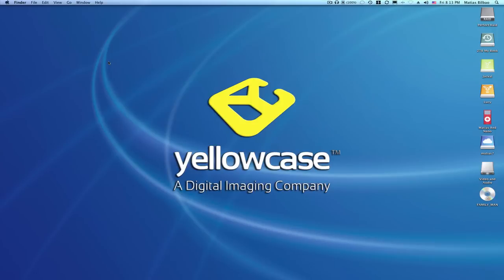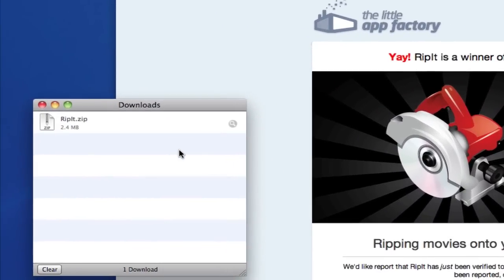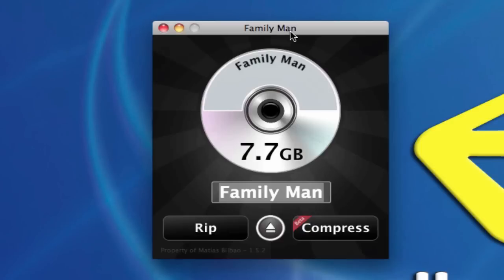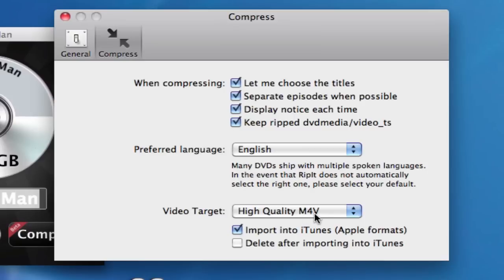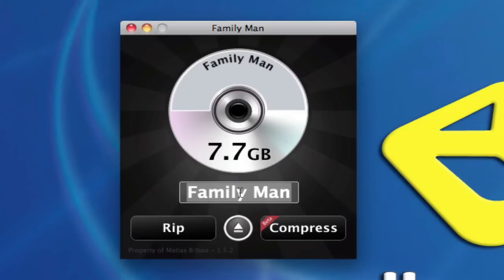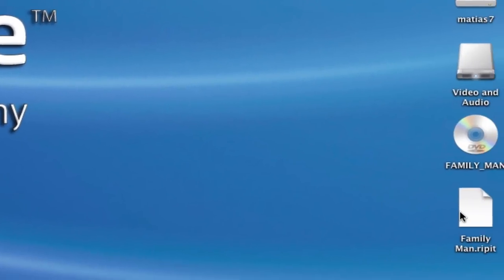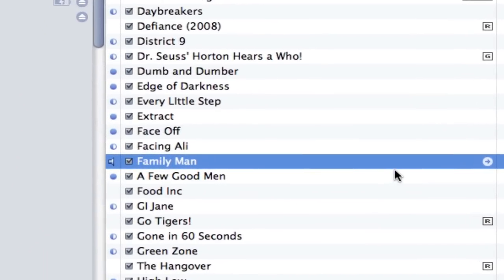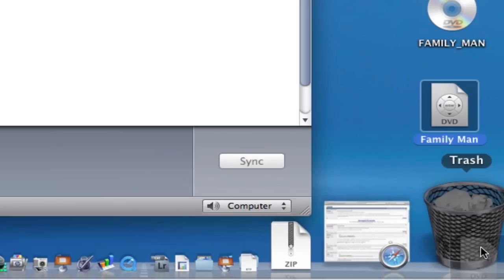Copy movie DVD's and transfer to your Mac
Ever wondered how to get your movie DVD's that are collecting dust into your iTunes so you can take them with you on your Apple mobile devices or watch them on AppleTV? Well, this is an easy way to not waste all that money you invested before DVD's were obsolete.